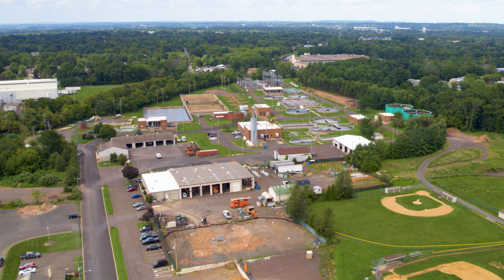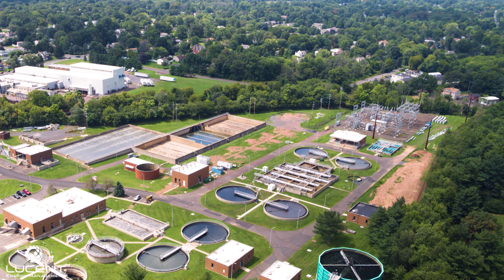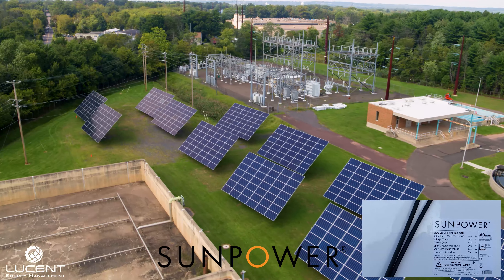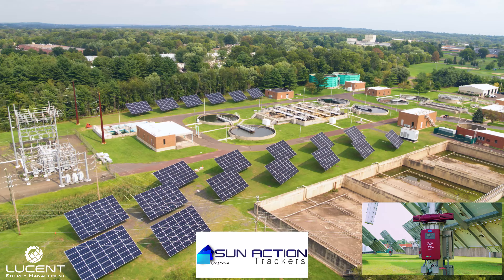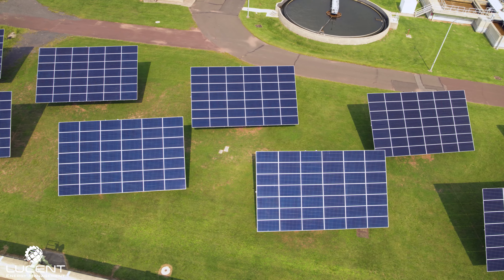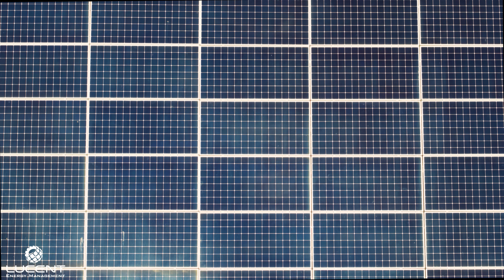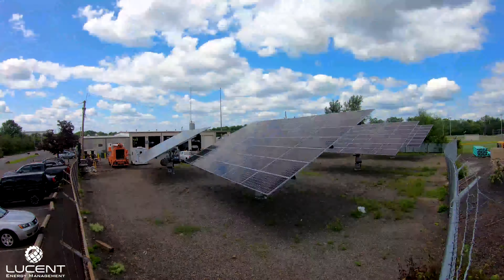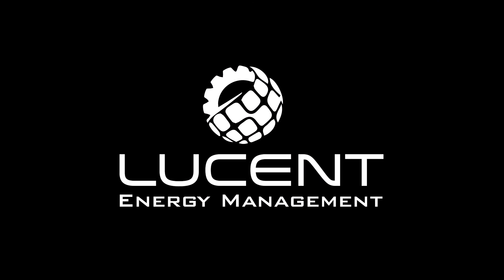Lucent Energy Management - Lansdale Electric - Solar Electric Dual Axis Tracking System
Sunpower® 460W mono-crystalline solar modules
SMA - Tripower 20kW inverters
Sunaction Trackers